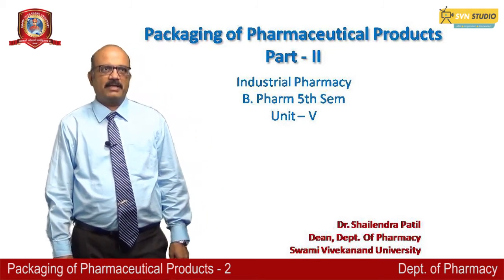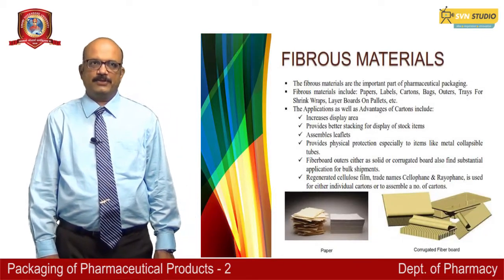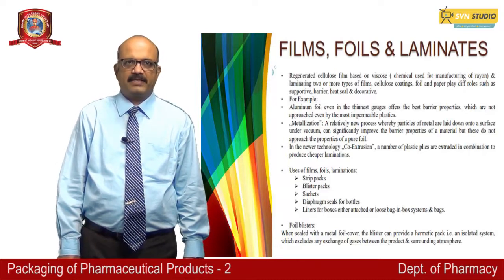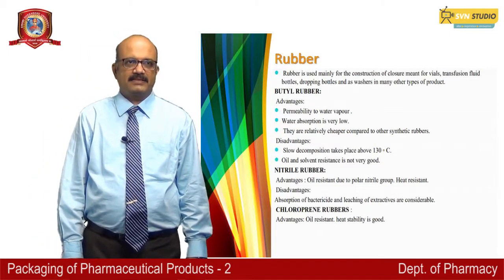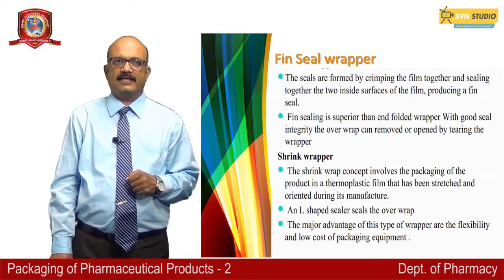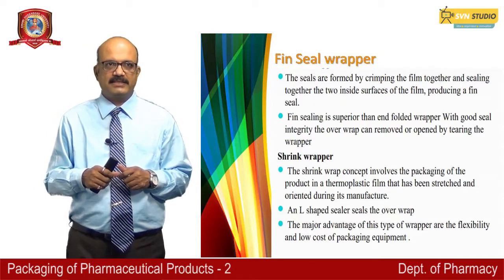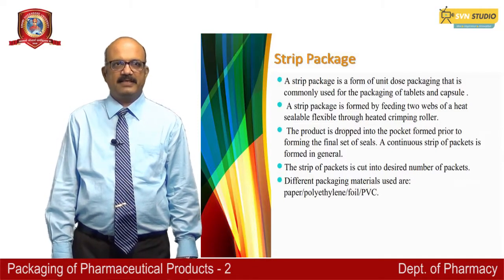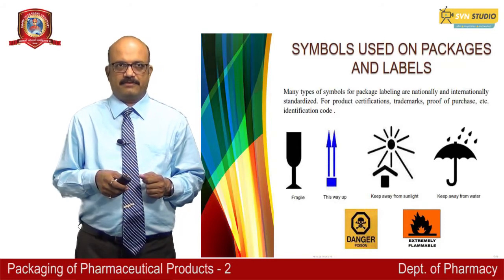Pharmacy | Packaging of Pharmaceutical Products - 2 | Dr. Shailendra Patil